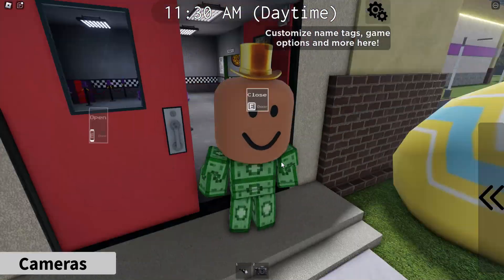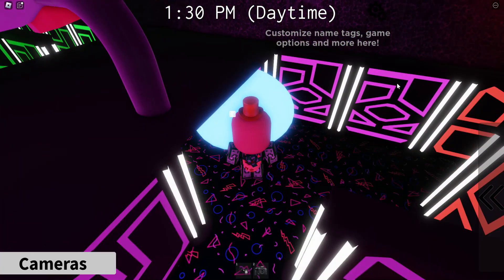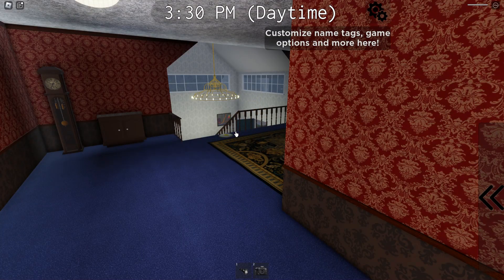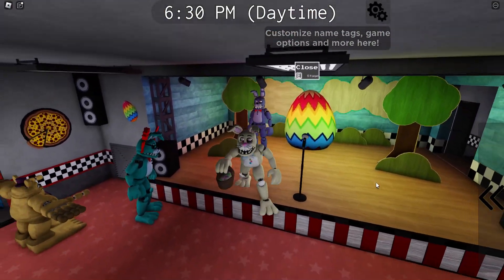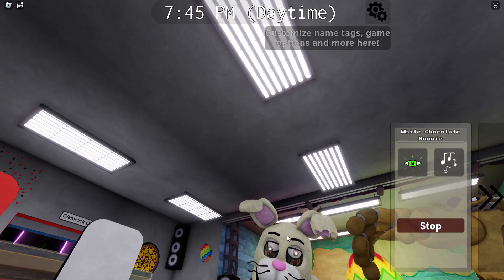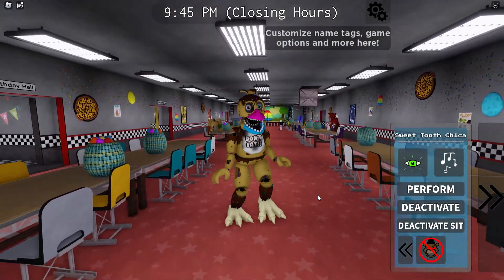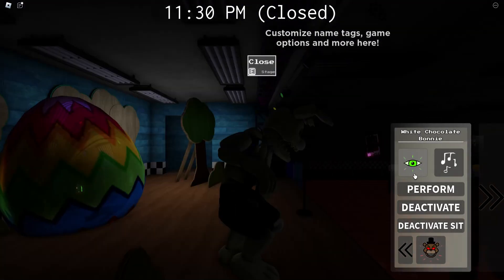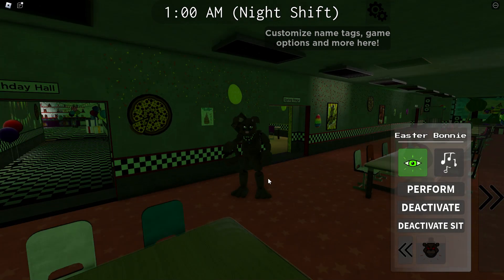How to get the easter animatronics in Fredbears Mega Roleplay Easter event 2024